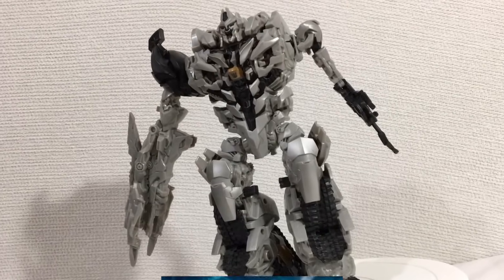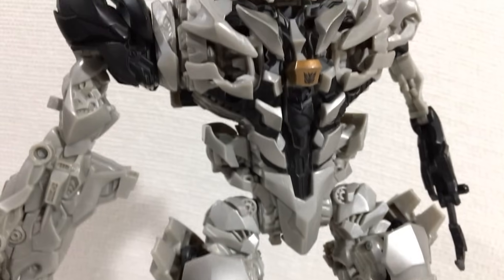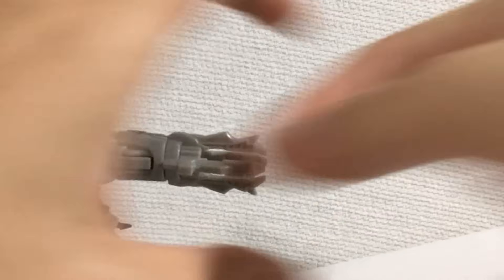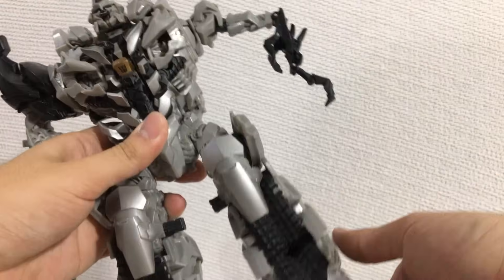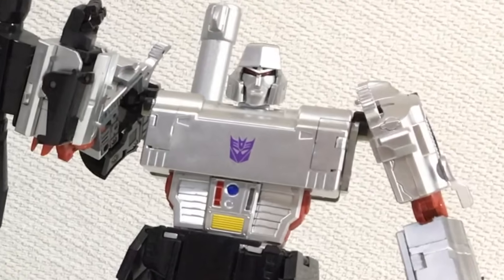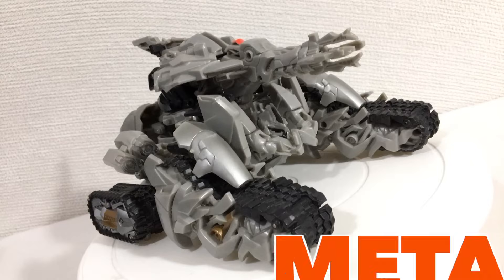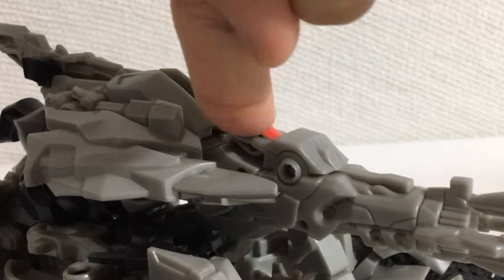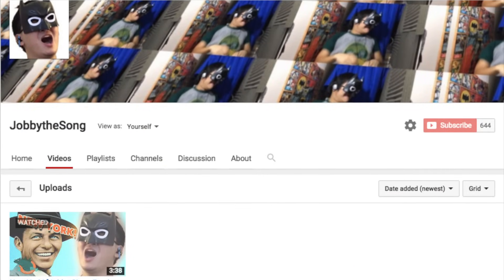Megatron Movie Leader Class Review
The figure isn't trash, my life is

Special Thanks to Daniel Nascimento, Michael McLaughlin, Charlie Rose, Vincent Rendon-Hall, Zoulic, Sam Durham, Sara Spence, and Éamon Campionn!

Here's my review of the Leader Class Megatron from Michael Bay's hit film, Transformers 2 Revenge of the Fallen. ( Often shortened to RotF ). You what else should've been shortened? Transformers 2 Revenge of the Fallen FUCK THAT MOVIE